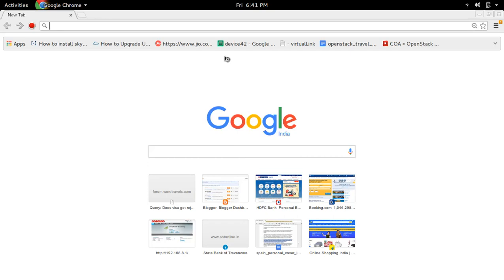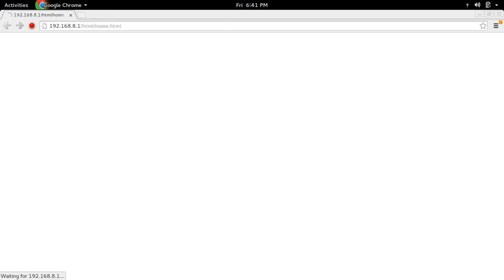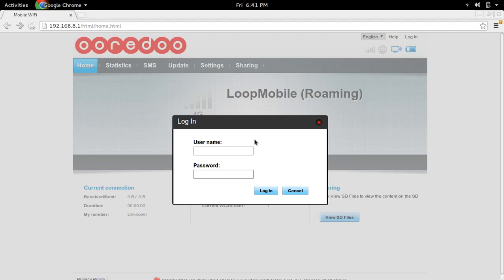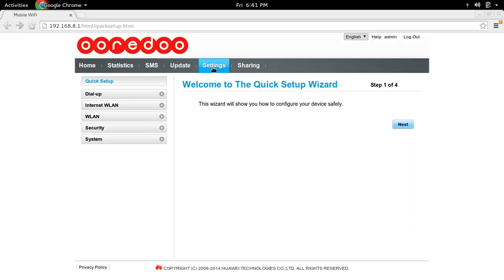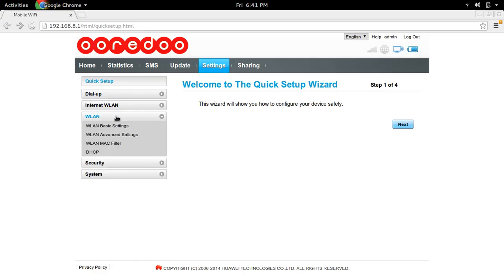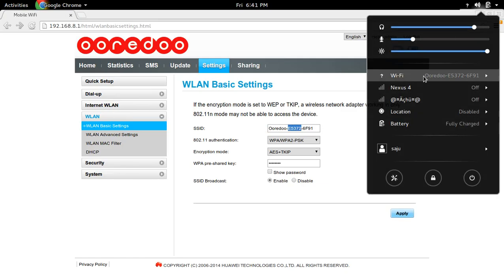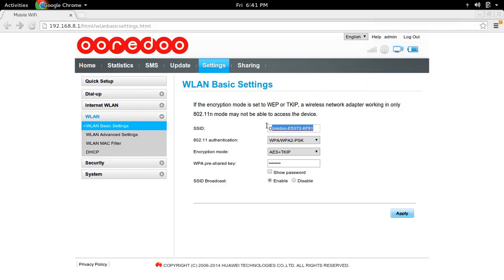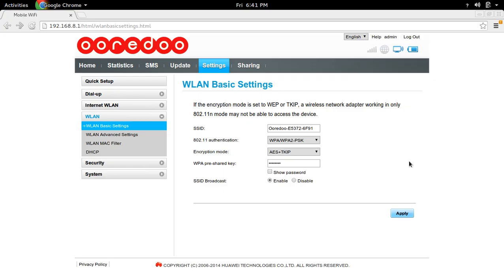How to Ooredoo Qatar Change SSID and password of WiFi Router Hotspot Dongle